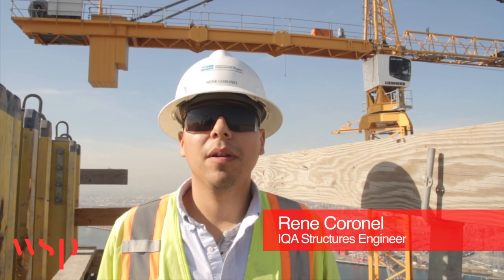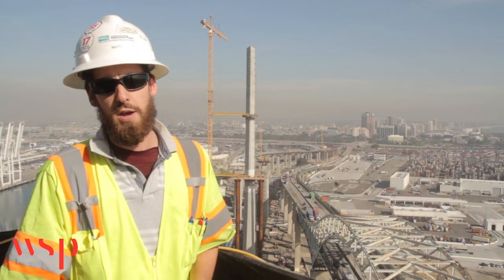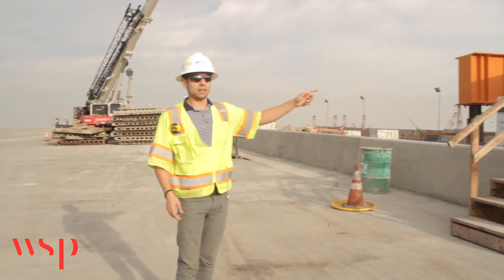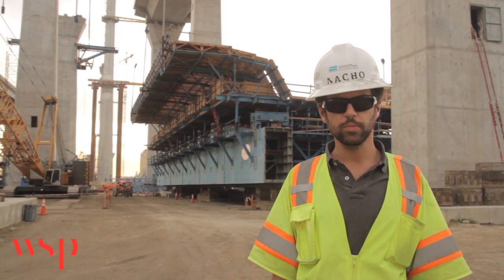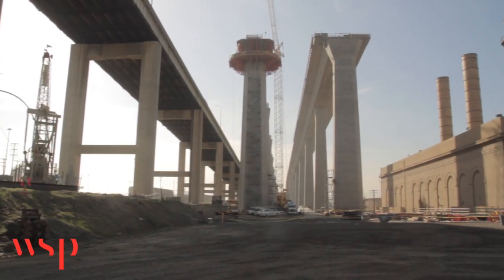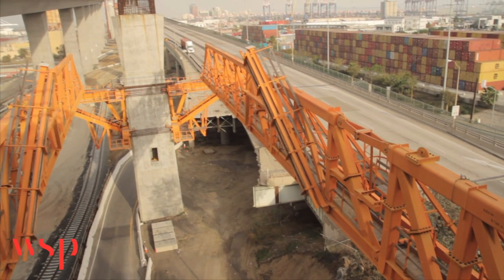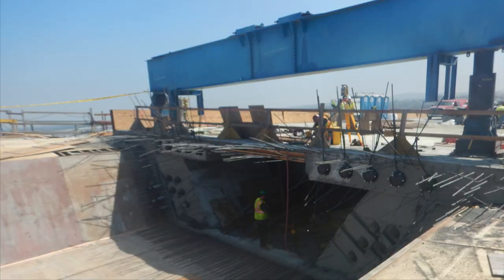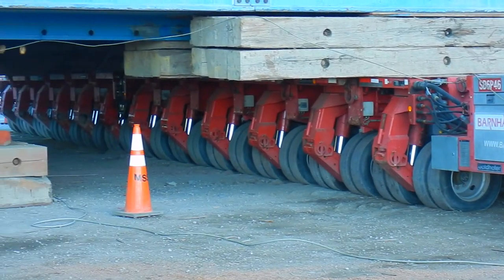EPIC Presentation (Video)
This video is part of a presentation which explains an overview description of the Gerald Desmond Bridge Replacement Project and it's current status as of January 2018. The second half of the video explains the components and construction cycle of the Movable Scaffolding System. This is the first time in California that this machine has ever been used.

1) Video Filming, Production, and Editing by Daniel Ramos
2) Drone Footage and Time Lapse Video of Orange MSS by Port of Long Beach Communications Team

Special thanks:
- Port of Long Beach
- Port of Long Beach Communications Team
- Gerald Desmond Bridge PMCM Team
- SFI
- Strukturas